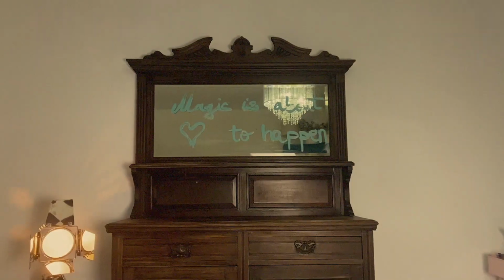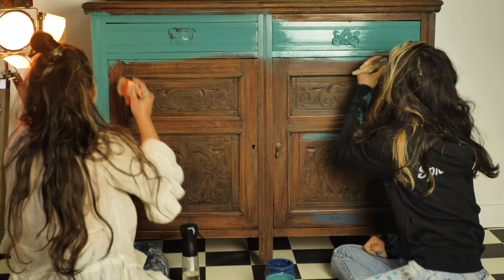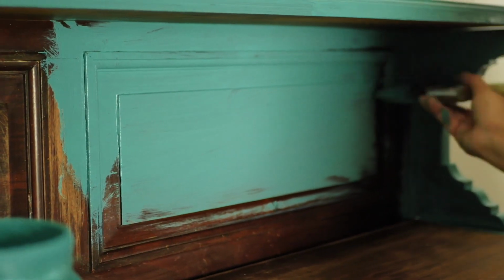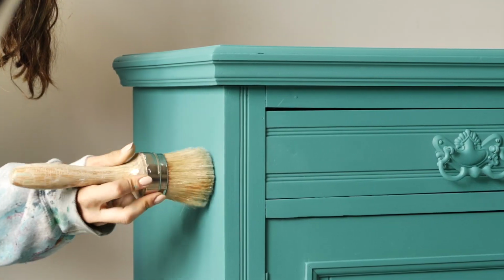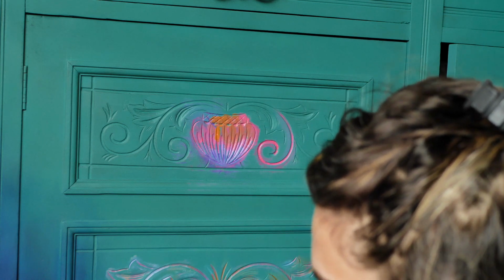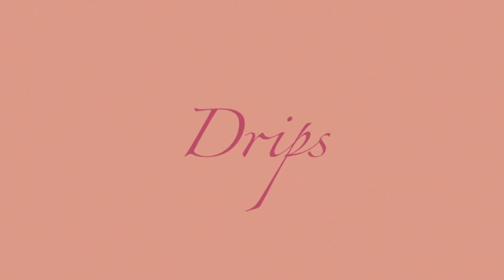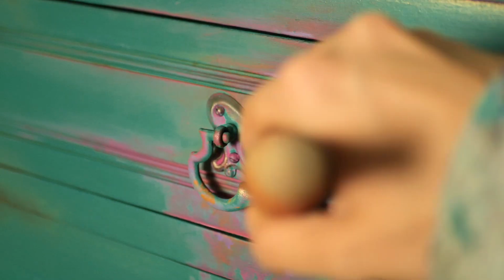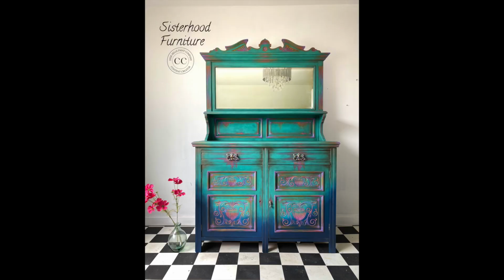Colorful Furniture Tutorial - Chalk Paint, Blending, Dry Brushing, Waxes | SISTERHOOD FURNITURE